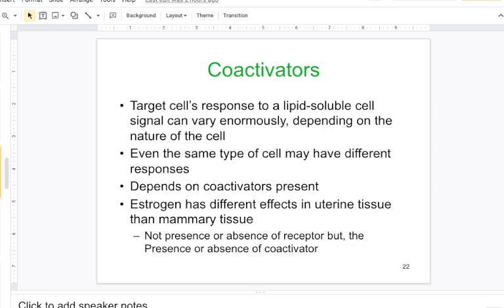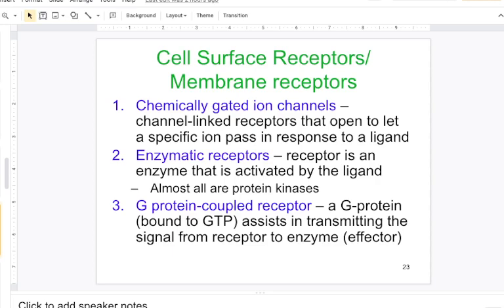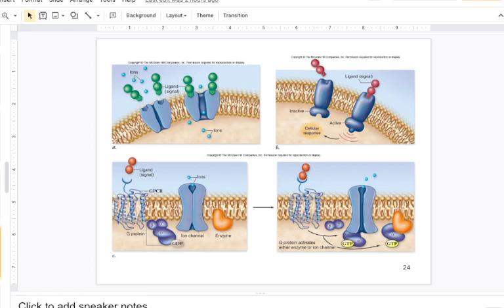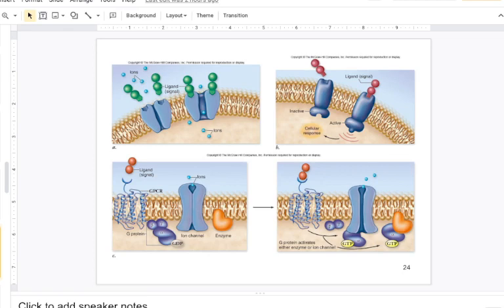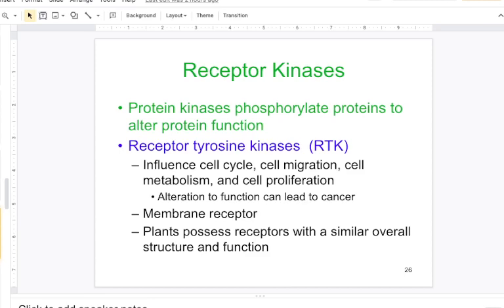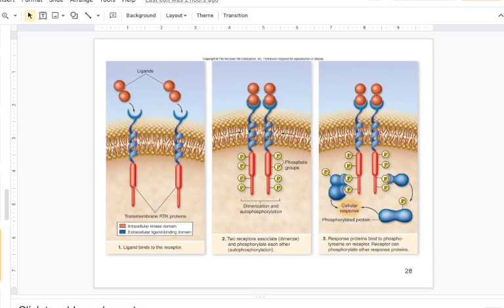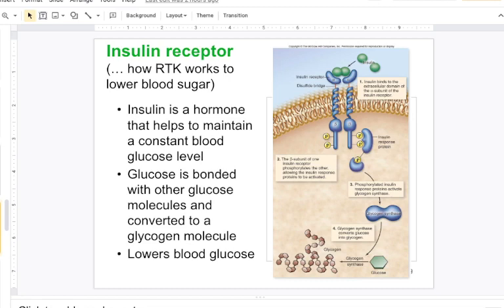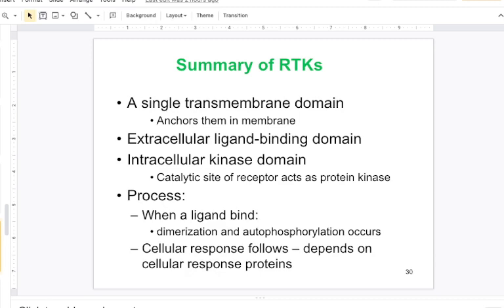Receptors in Signal Transduction